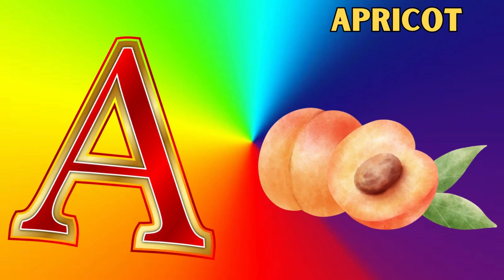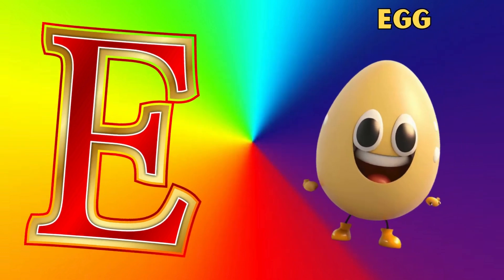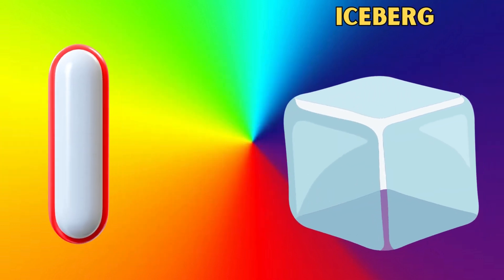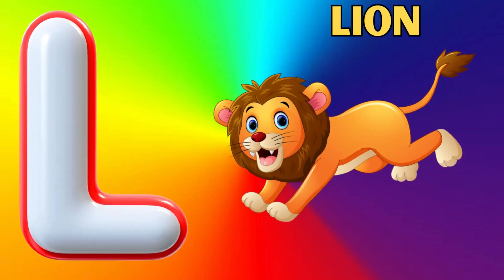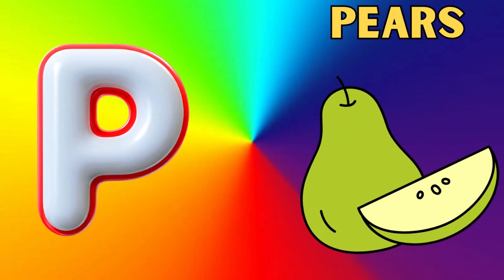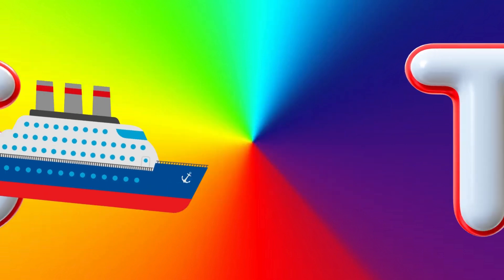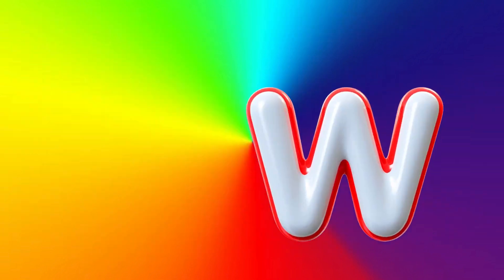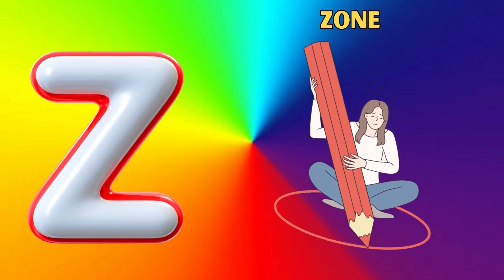Abc Song | Abc Phonics Song | Phonics Song For Toddlers | Alphabet Song For Kids | Nursery Rhymes